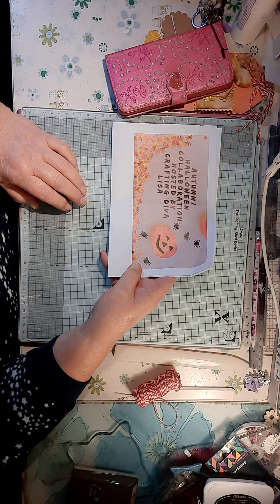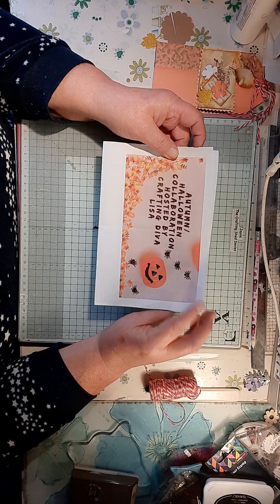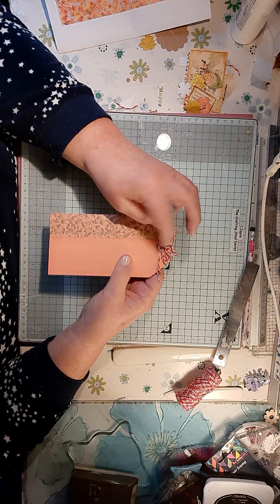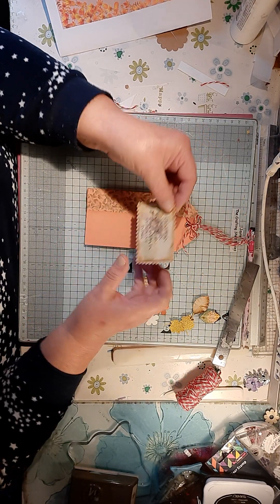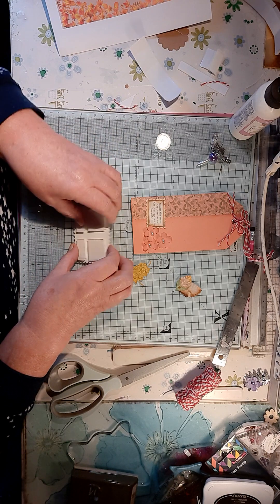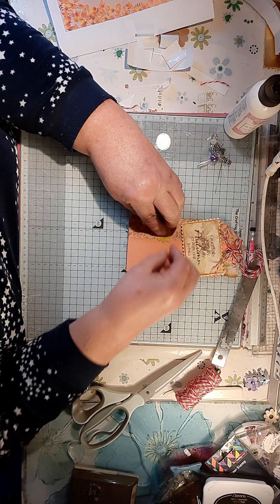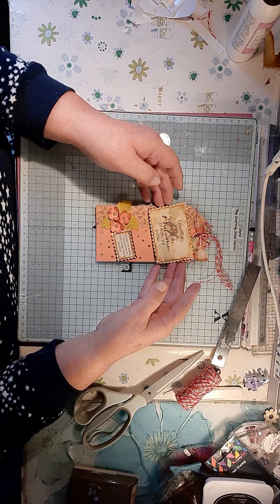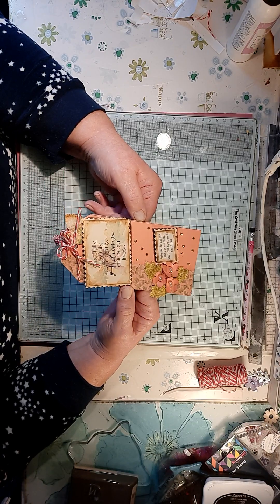Halloween and autumn collaboration hosted by Lisa the crafting diva